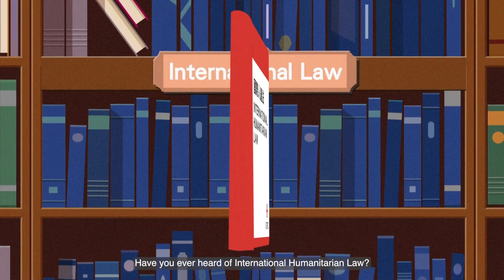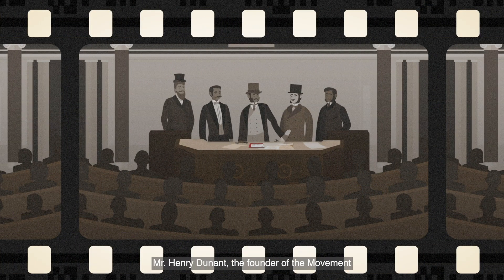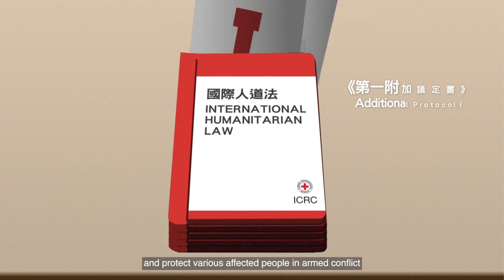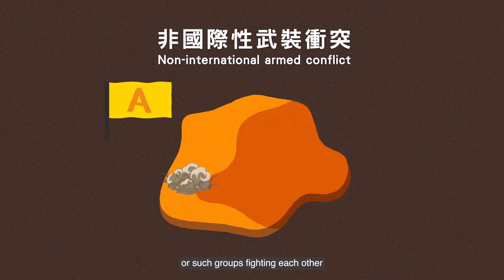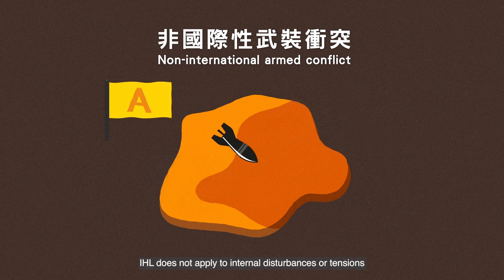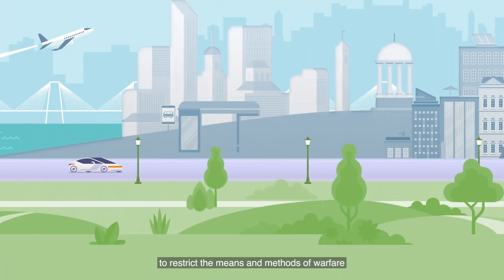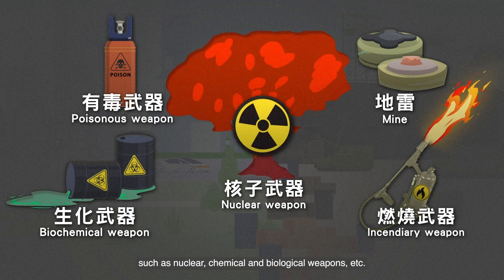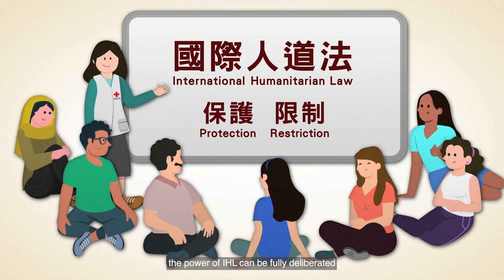International Humanitarian Law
International Humanitarian Law (IHL) is part of public international law that consists of rules in times of armed conflict.

IHL is also known as ‘'the law of war'’ or ‘'the law of armed conflict'’. Its purpose is to limit the effects of armed conflict and to protect persons who are not, or no longer, taking part in hostilities, such as the wounded, prisoners of war and civilians. Meanwhile, it is also the legal basis for the International Red Cross and Red Crescent Movement and other humanitarian relief organizations to carry out humanitarian relief in times of armed conflict.